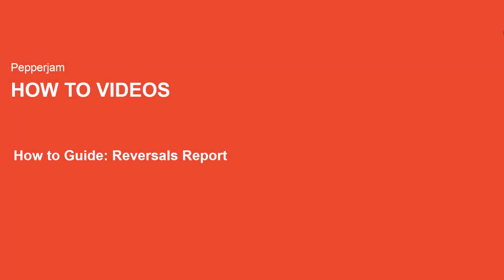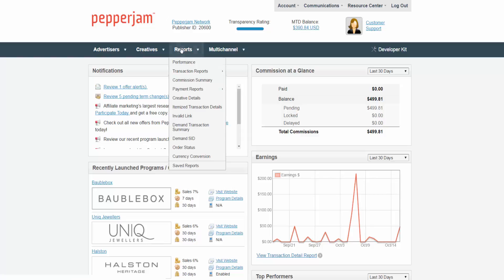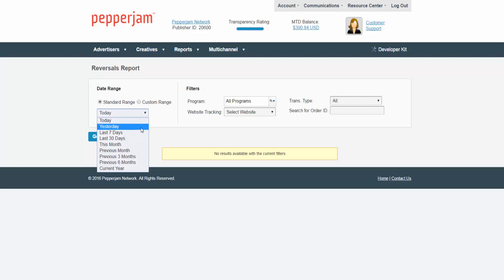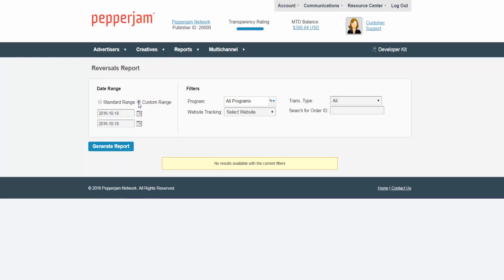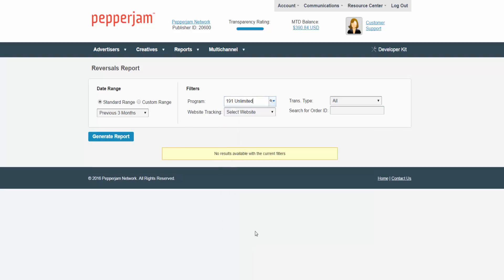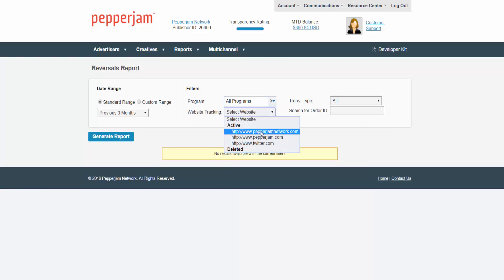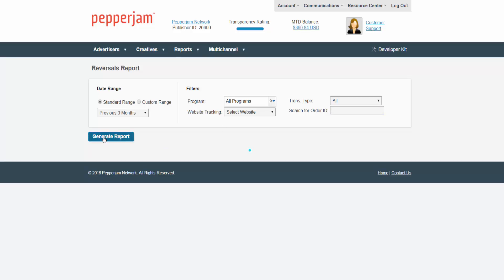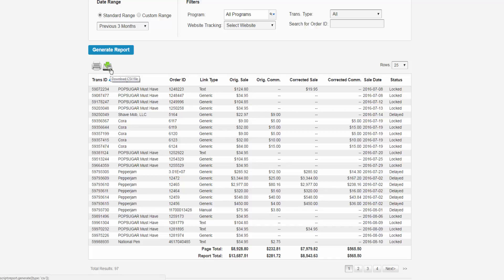Pepperjam: Publisher Partner - How to Guide: Reversals Report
In this how-to video you will be given instructions on how to view all reversed transactions through a reversals report.